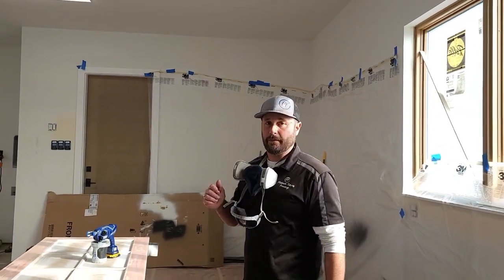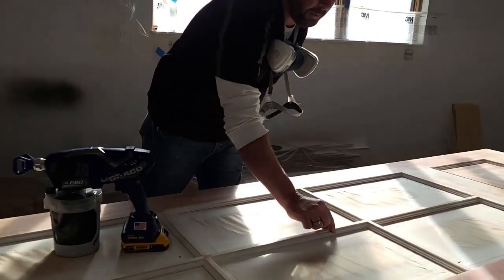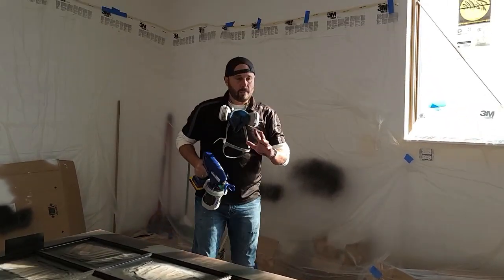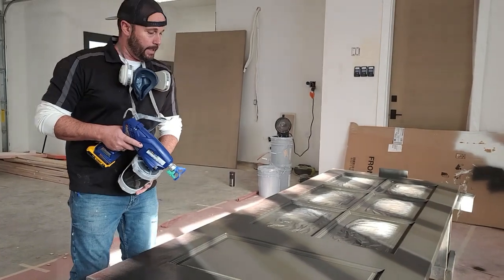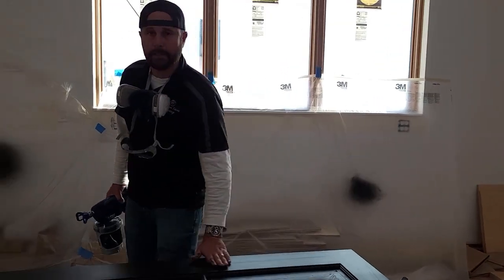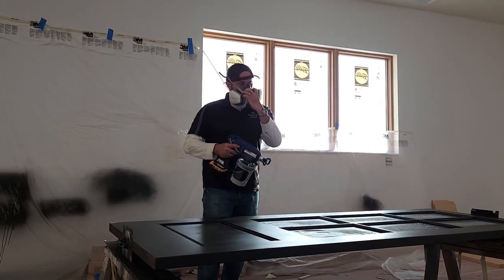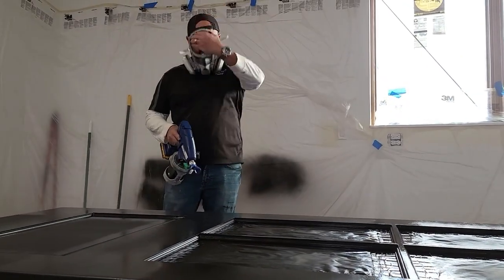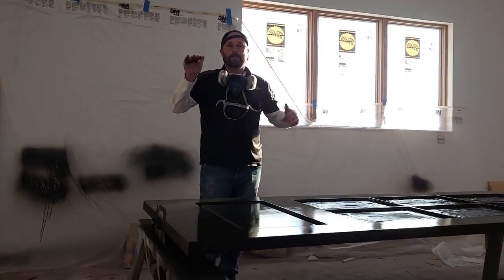Front Door Painting with a Handheld Sprayer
Here I'll be taking you guys through how I spray this front door with a Graco handheld sprayer.